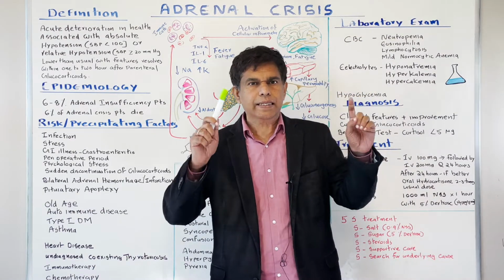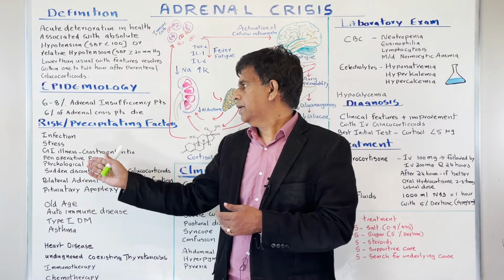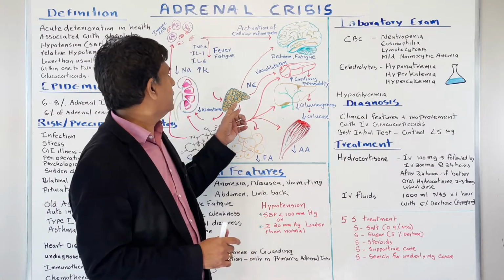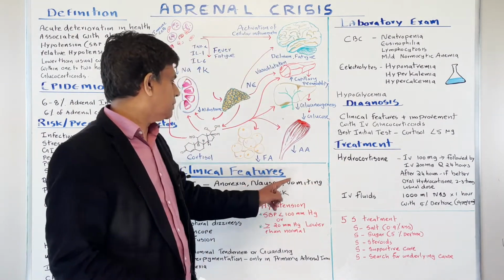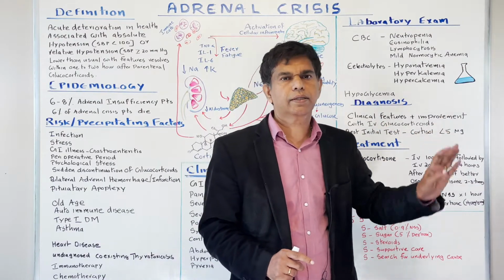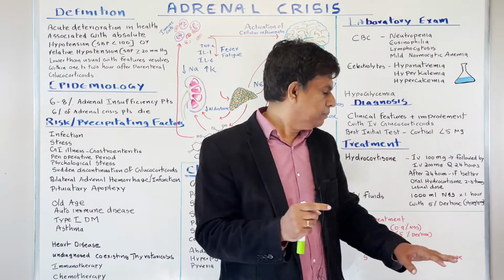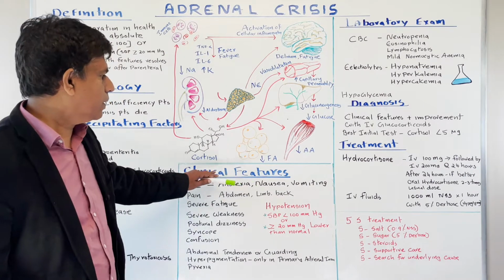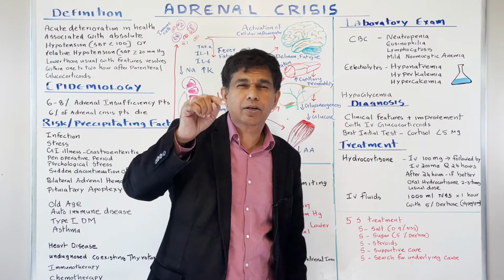Adrenal Crisis- By Pramil Cheriyath MD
Adrenal crisis
Adrenal insufficiency
Adrenal glands
Adrenal dysfunction
Cortisol deficiency
Adrenal crisis causes
Symptoms of adrenal crisis
Adrenal crisis management
Adrenal crisis treatment
Adrenal hormone replacement therapy
Stress dosing of glucocorticoids
Addison's disease
Primary adrenal insufficiency
Secondary adrenal insufficiency
Adrenal crisis prevention
Emergency preparedness for adrenal crisis
Adrenal crisis triggers
Adrenal crisis in special populations
Adrenal crisis complications
Adrenal crisis awareness